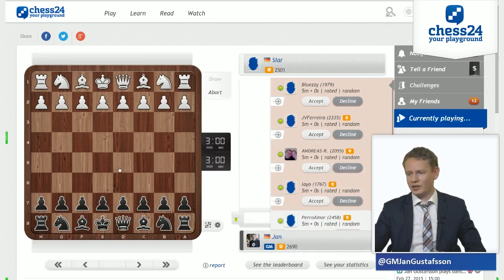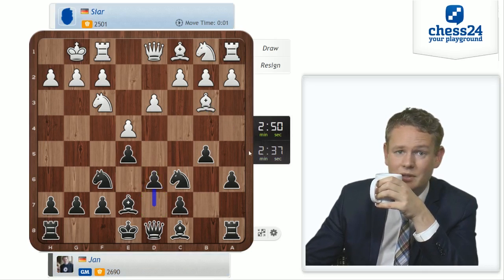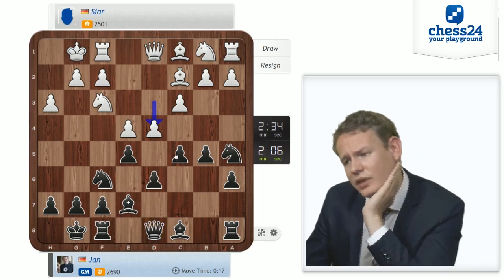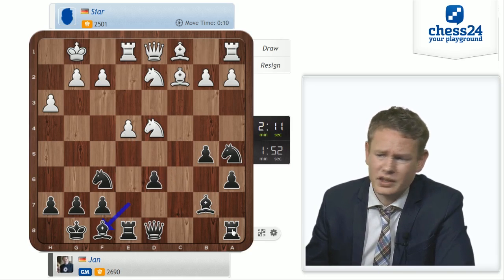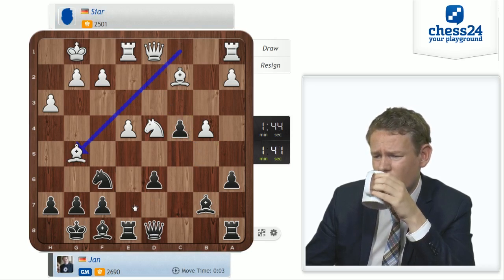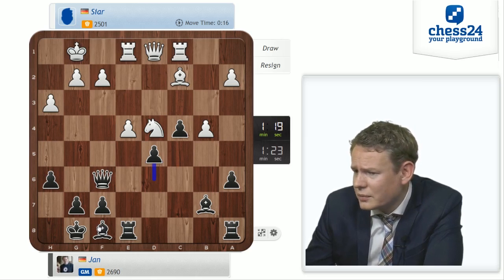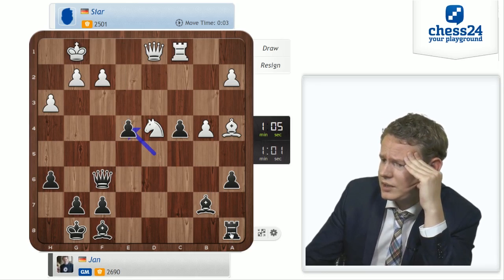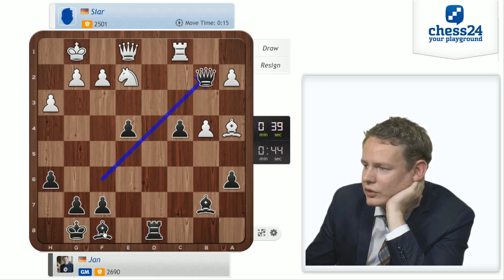Banter Blitz: Jan Gustafsson vs Siar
GM Jan Gustafsson plays blitz against chess24 users while talking about his moves.